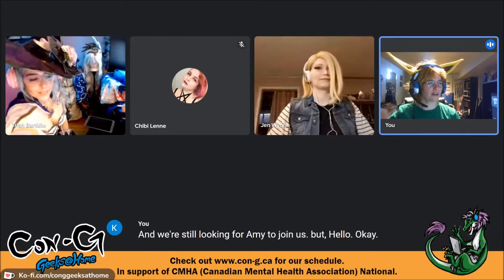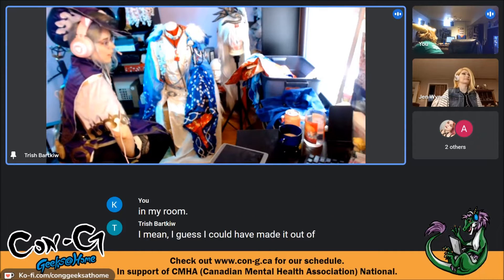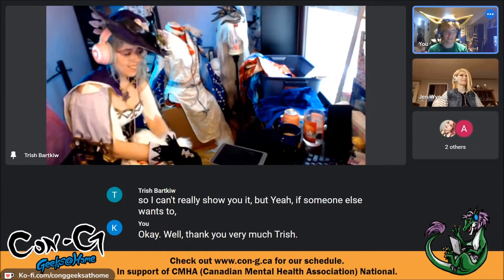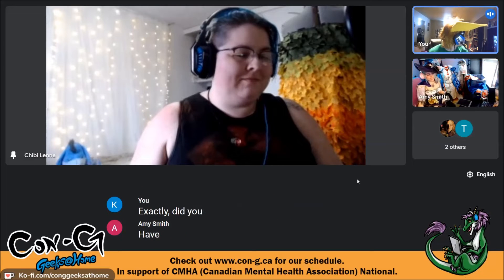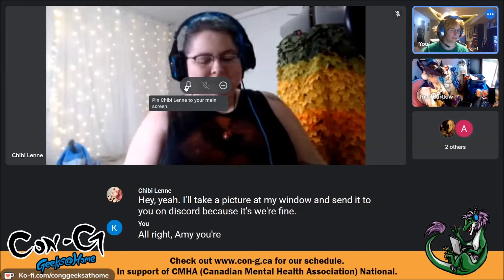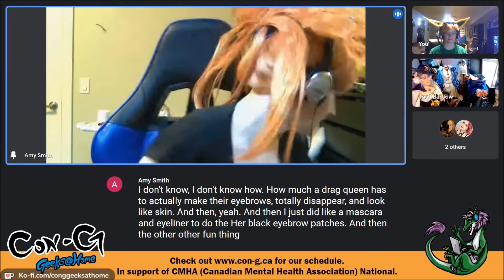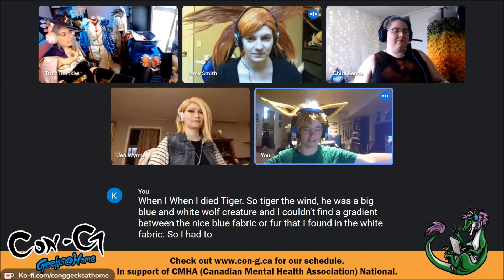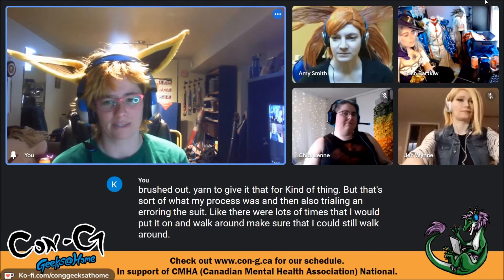Con-G:Geeks@Home 2022 Panel: Developing A Cosplay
Come join us for a casual chat about cosplay! Our panel of different styles of cosplayers will go through each of their own processes when starting out making a new costume. Questions welcome! Hosted by CaptainPira, Kia’Arra, Slothcore Cosplay, Chibi Lenne, and DarttheDenseBoy Cosplay.